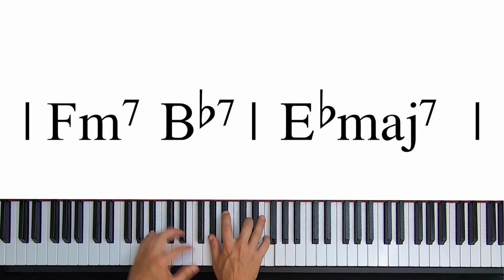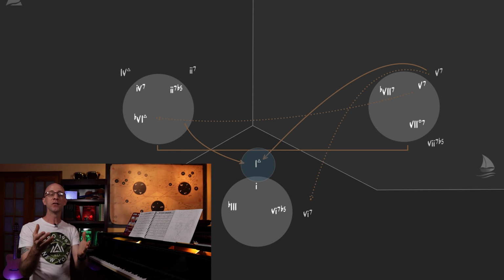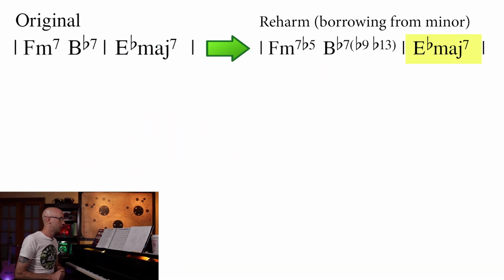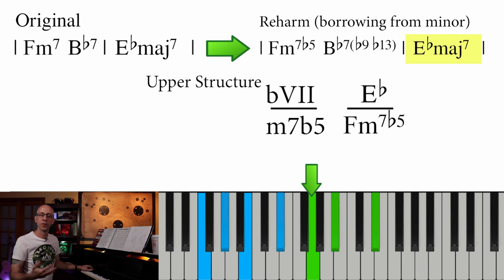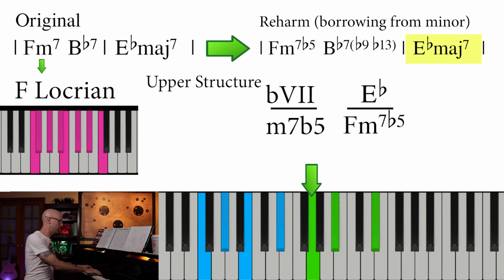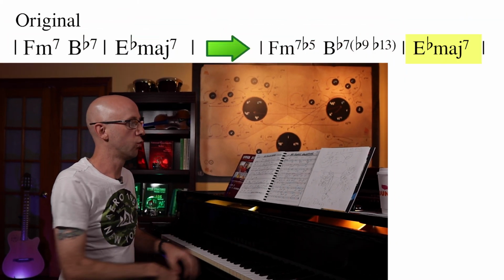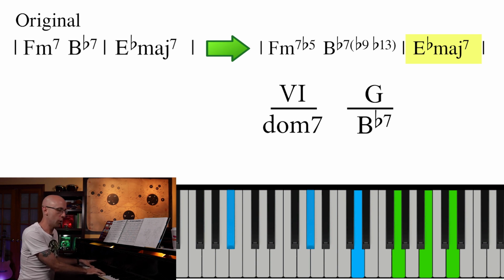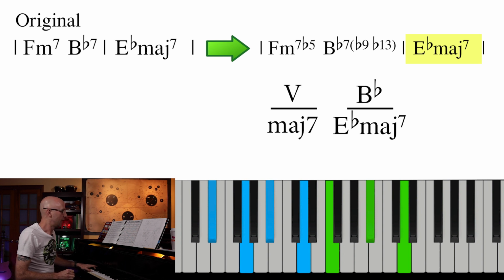2-5-1 Chord Progression Upper Structure Triads on "My Funny Valentine" Jazz Piano Tutorial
This is the next level in playing 2-5-1 progressions with jazz piano chord voicings using upper structure triads and reharmonization. We show an example using My Funny Valentine in C minor

Upper Structure Fridays is a series where we show interesting upper structures triads you can use over different types of chords. How to use them and how to think about them for comping and improvisation. This is one of our favorite things Friday: Looking at interesting jazz chords using upper structure triads over jazz standards and jazz chord progressions.

Here are other mDecks Music Apps and Books for musicians by musicians:
Mapping Tonal Harmony Pro 7